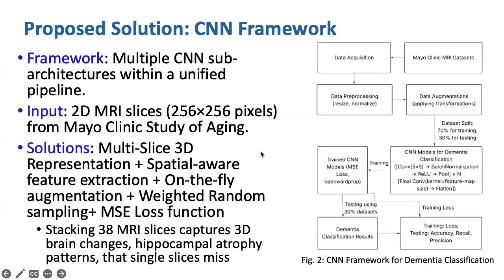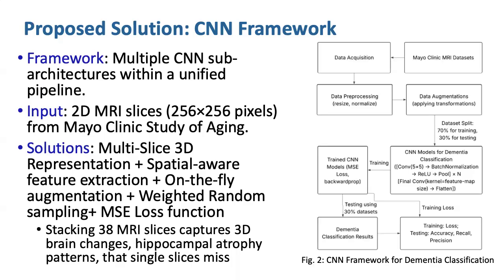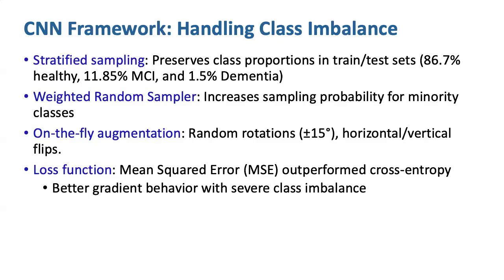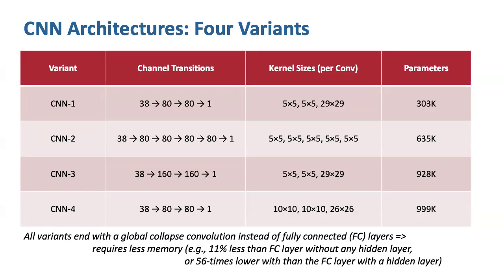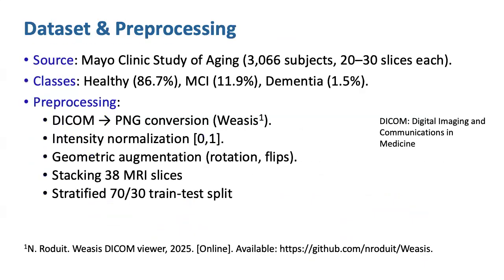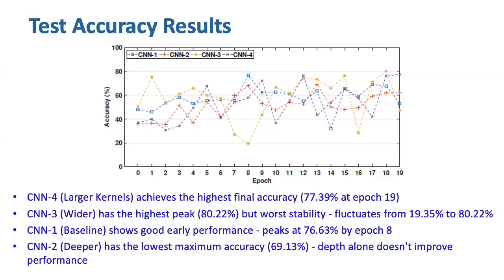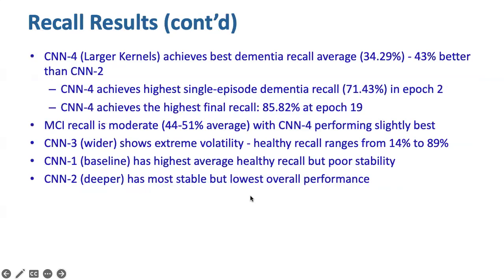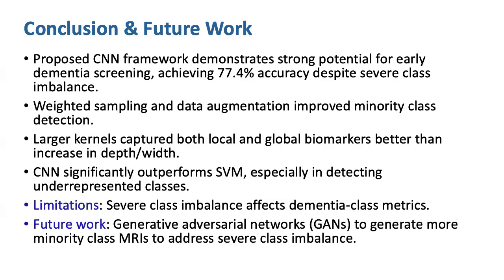Advancing Dementia Prediction: A Robust CNN Framework for Early Diagnosis